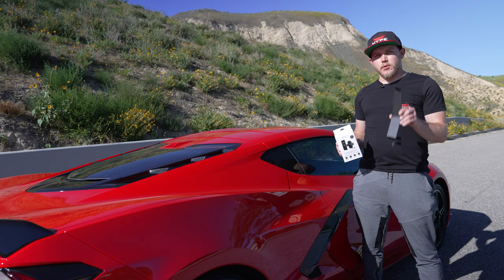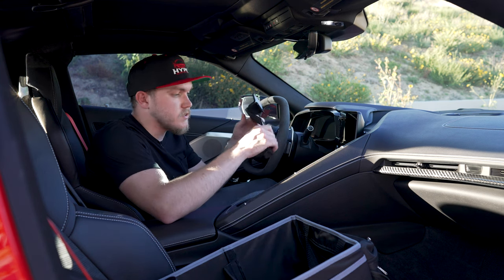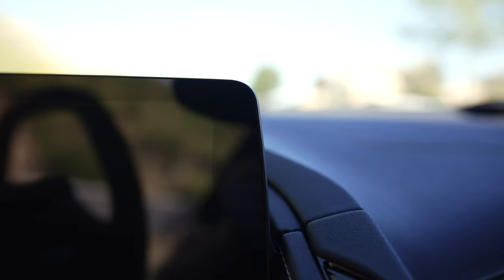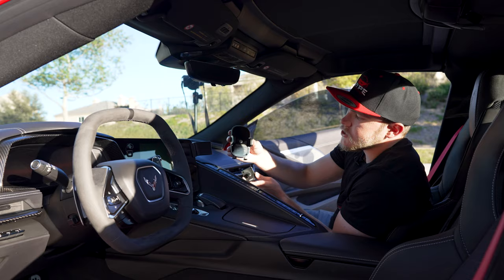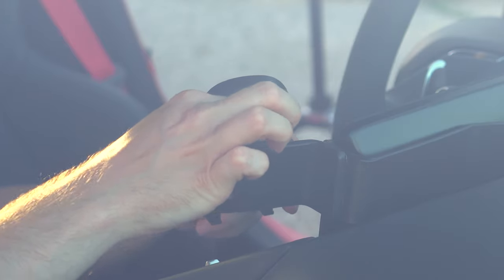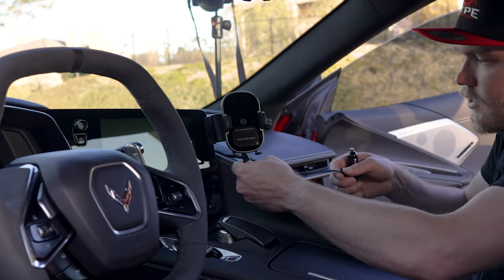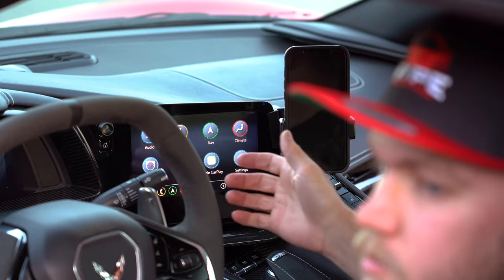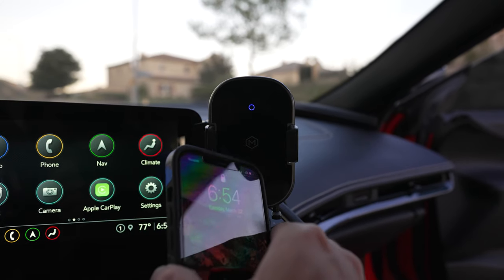INSTALL | ProClip Phone Mount - C8 Corvette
Quick install of the ProClip phone mount in the C8 Corvette.